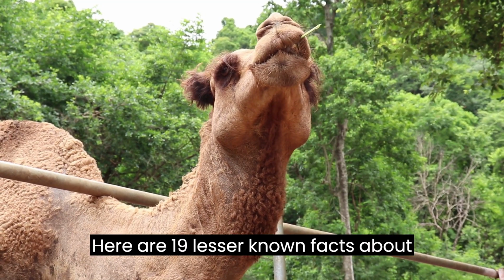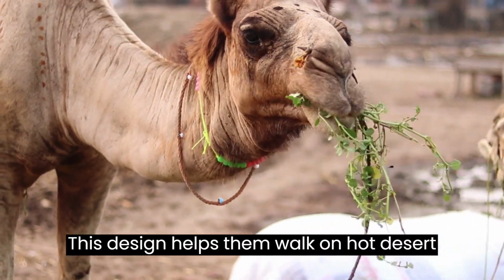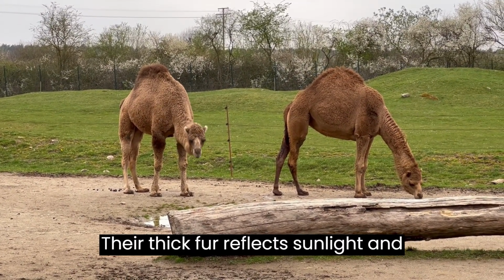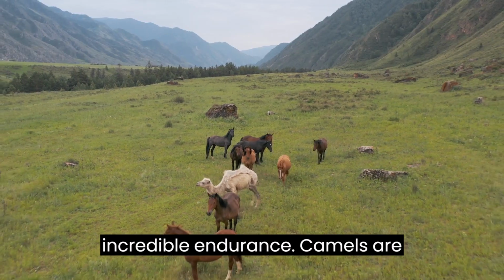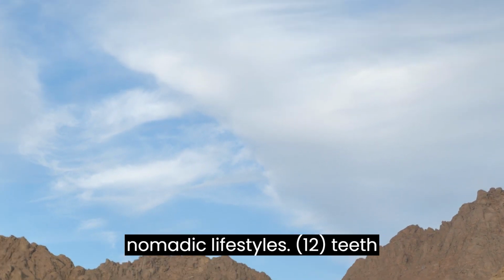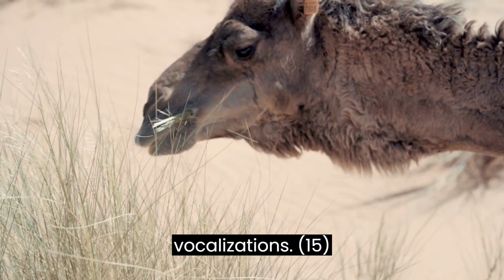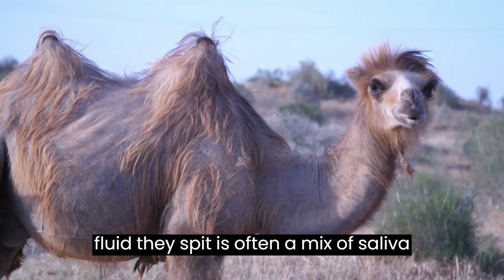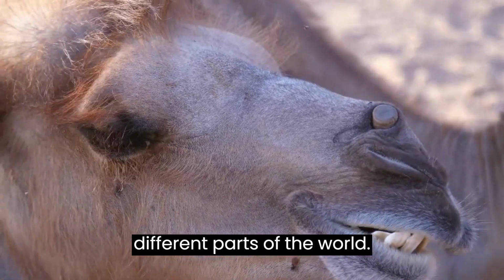#🌞🐫19 interesting facts about Camels that no one knows🐪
This Youtube channel mainly talks about animals. Animals include domestic animals, pets and wild animals. Hello World channel introduces different animals and shares interesting information. Exploring the animal world is extremely fun because there are so many cute and funny animals. The animal world still has many mysteries that we need to discover because there are many animal species that few people know about. Hello World channel is suitable for children and adults. Children who watch Hello World channel will love nature and animals more.

In addition, Hello World channel also has a number of lists of short videos, short stories, songs, news and culture. These contents are simply interwoven to increase entertainment and relaxation content. We hope this channel will bring a lot of joy and excitement to viewers. Thanks a lot.